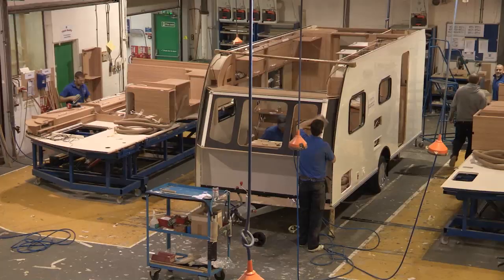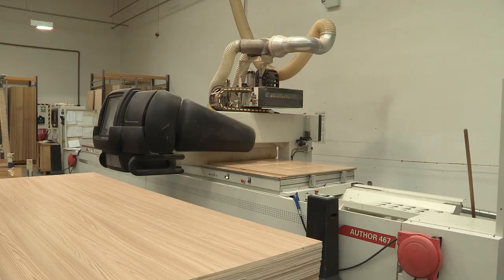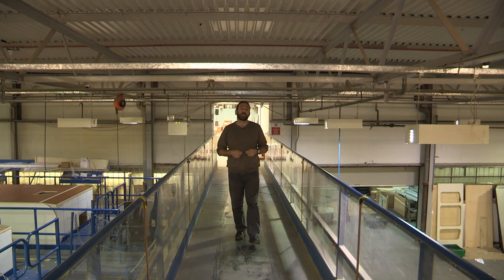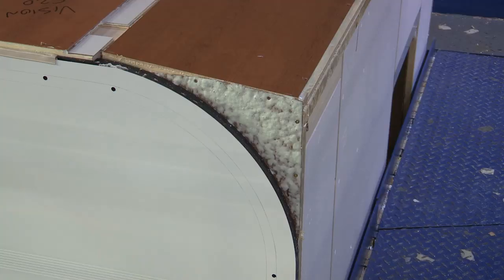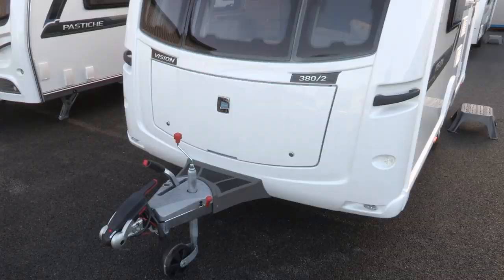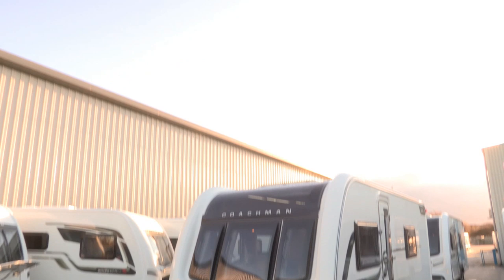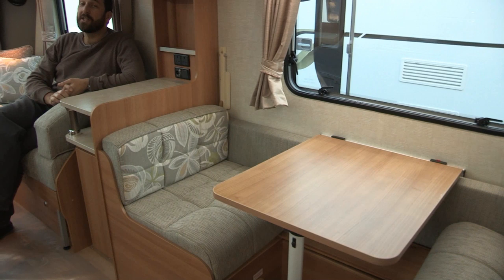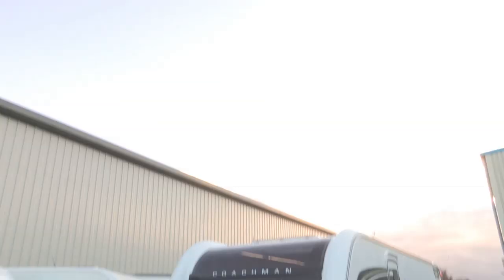Practical Caravan | Behind the Scenes at Coachman | 2014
Join Practical Caravan's Rob Ganley as he visits Coachman to get behind the scenes as he gives his range review.